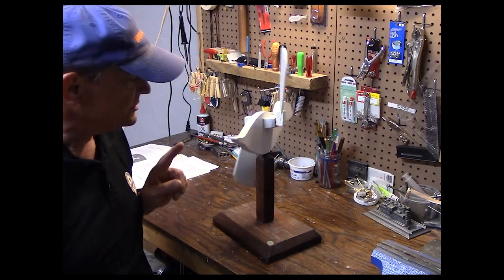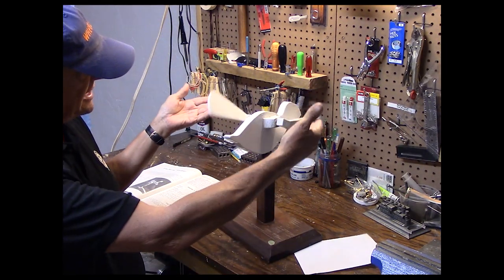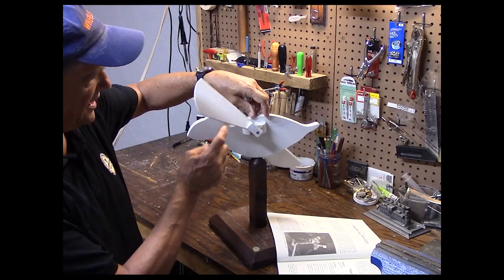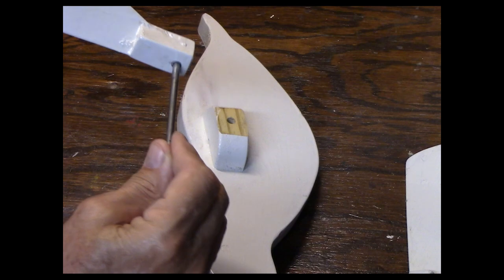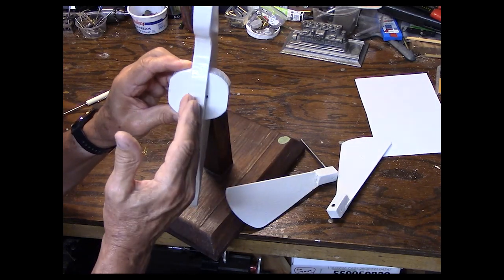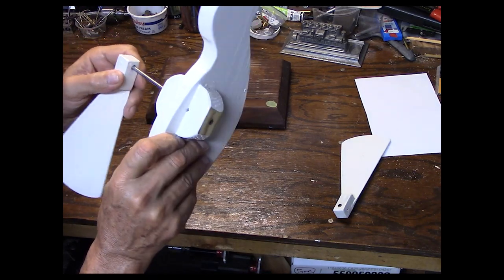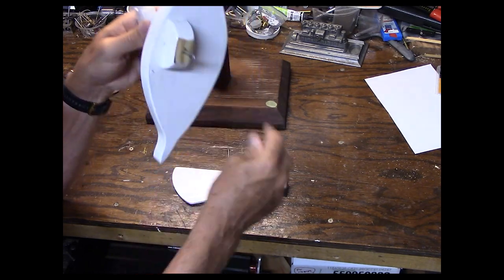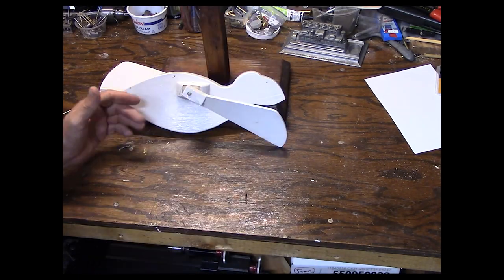Secret method - How to Make a DiY Arm Waving Whirligigs Revealed unusual wind spinner fun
Arm Waving whirligigs were popular in Colonial America.  Their construction is different than most whirligigs today.   They have a unique action when the wind is just right.  Genuine arm Waver antiques are valuable examples of folk art.

Whirligig Book by Anders Lunde
Whitney Sheet Metal Punch Kit
Inexpensive Drill Press for Bench Top

3" Spring clamps
Link to inexpensive Dado saw blade I use to cut slots in the hubs.